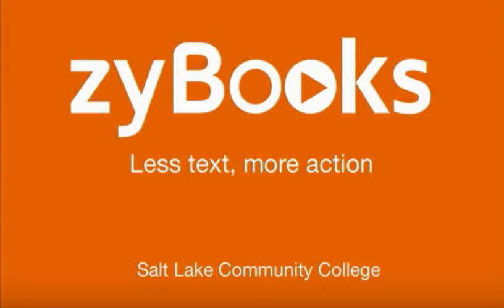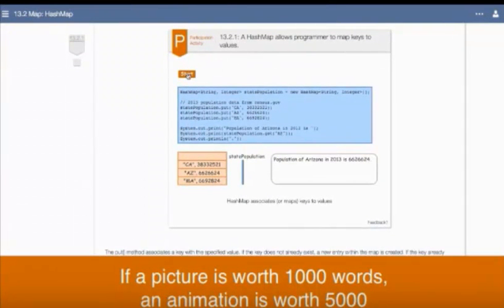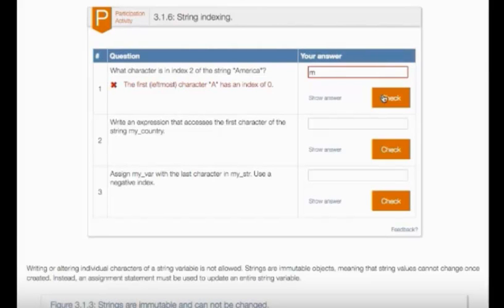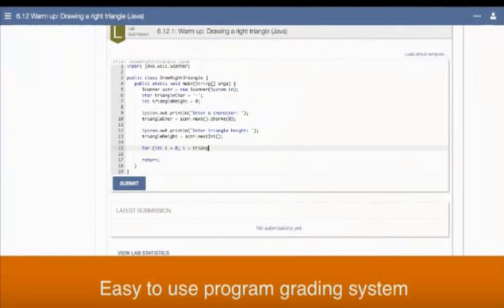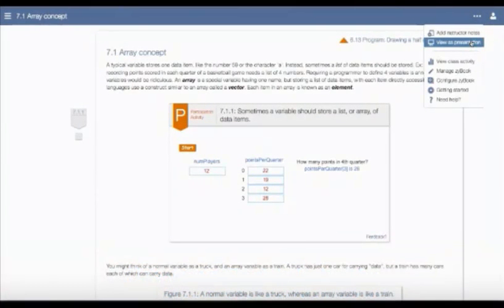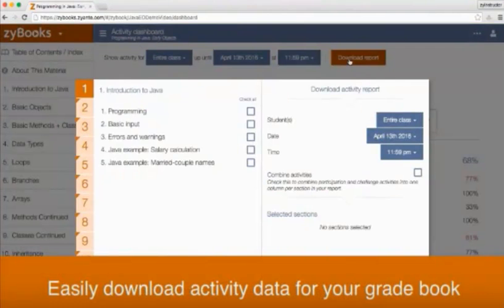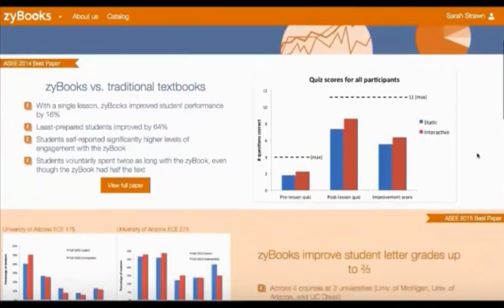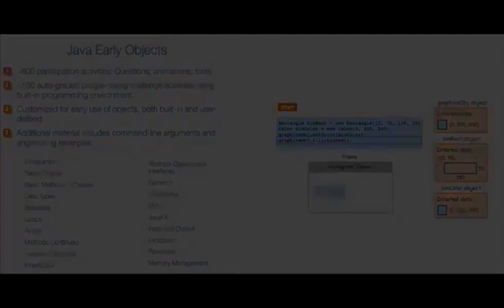ZyBook - Introduction to Java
This short video shows you some of the key features of
Introduction to Java - an interactive Java text book by ZyBook.
It includes animated demos, hands-on exercises, auto-graded coding challenges,  etc.